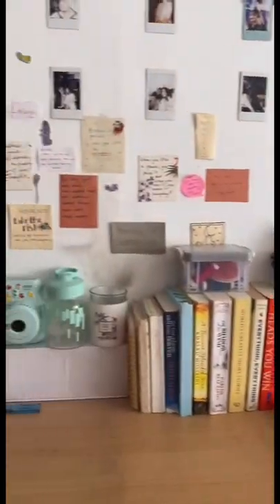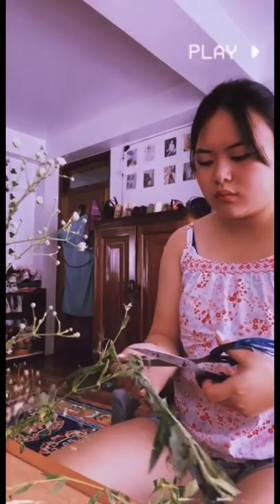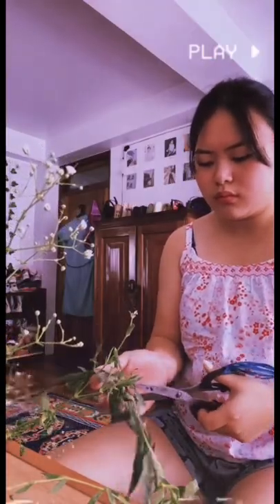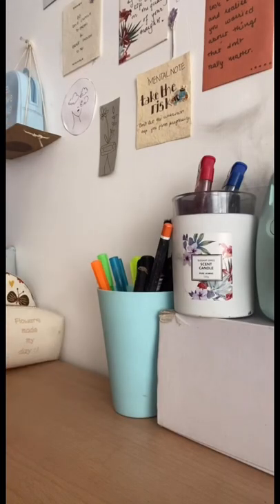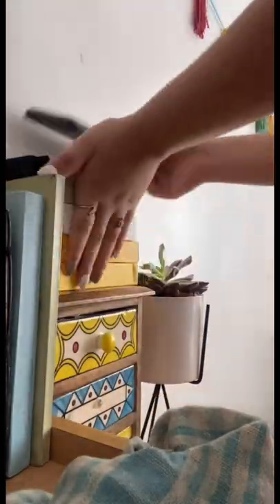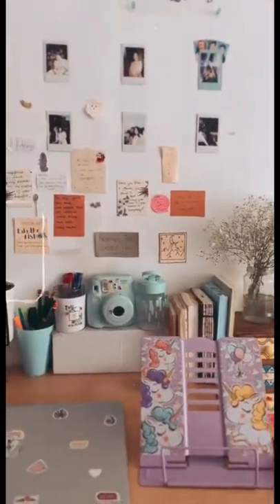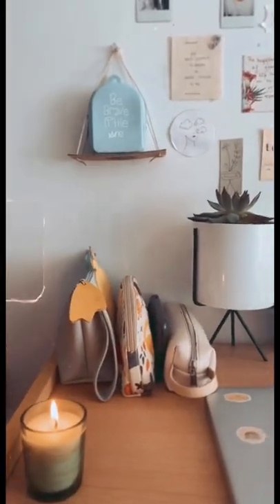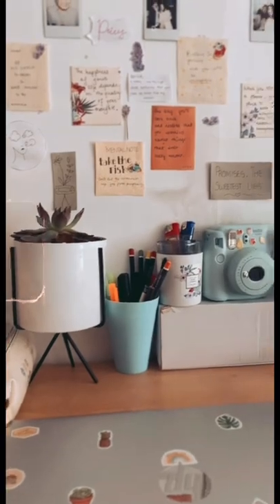Rearranging my study desk 📍